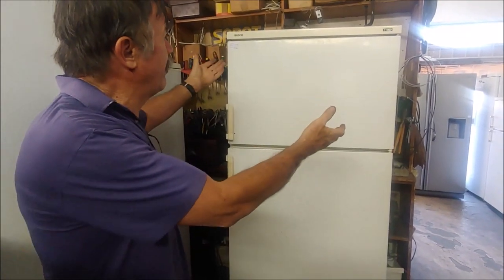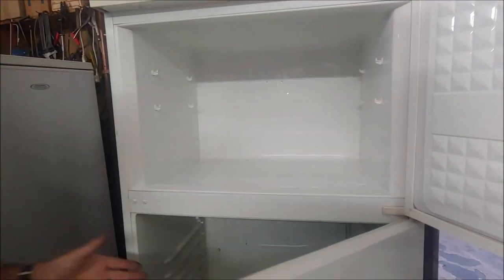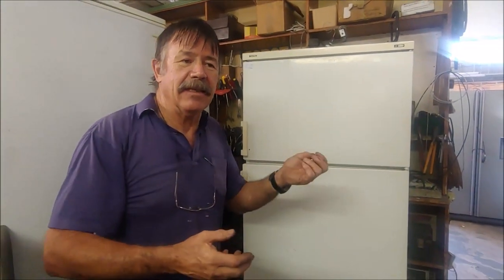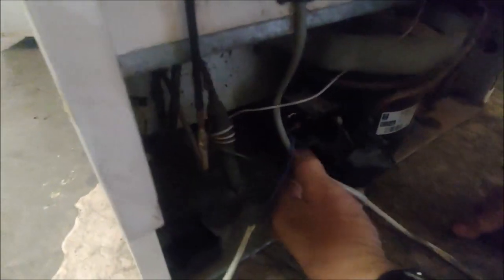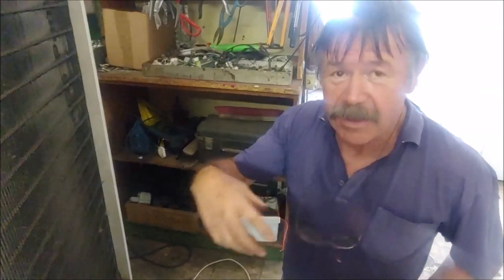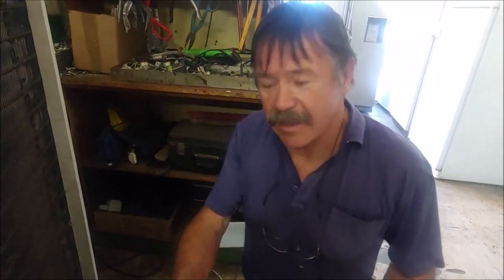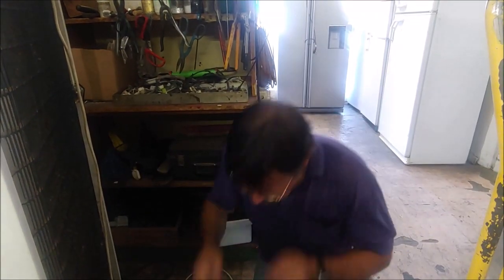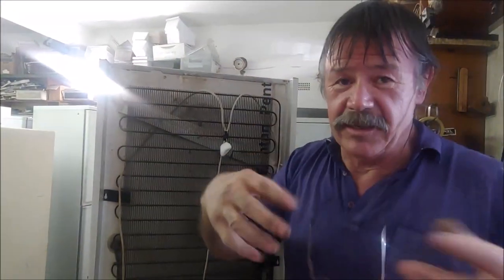Testing a fridge to find the fault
Johann shows how he tests a fridge to find a fault. In this case it is a dead compressor.